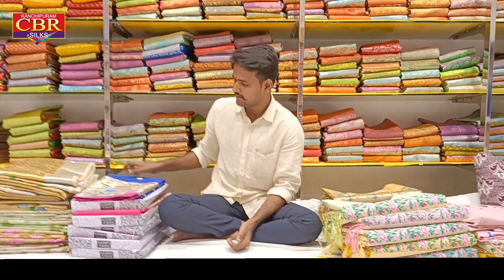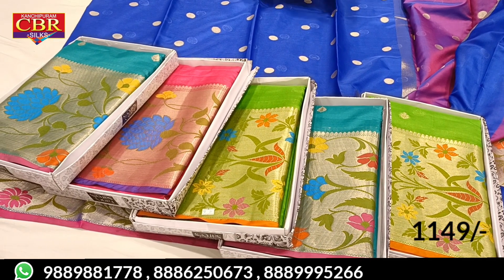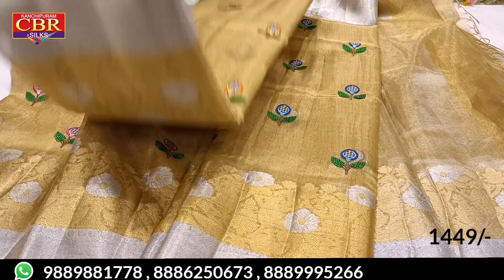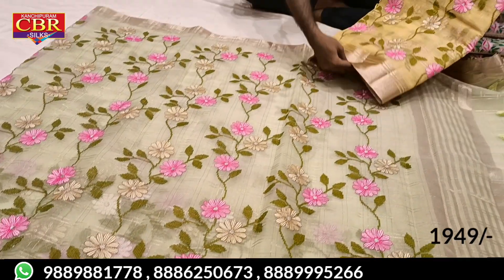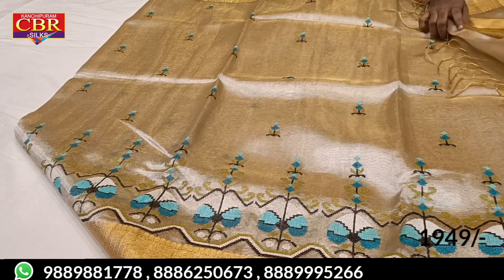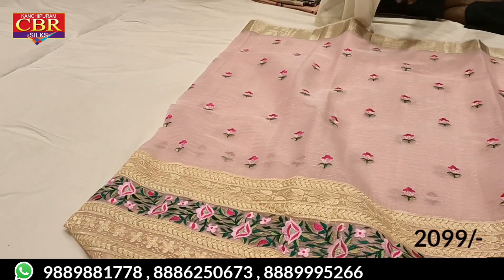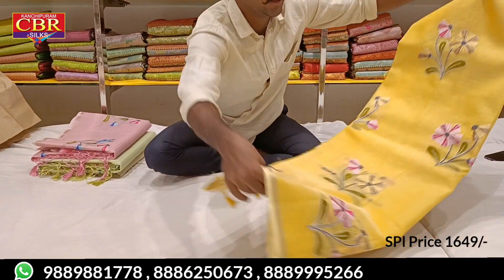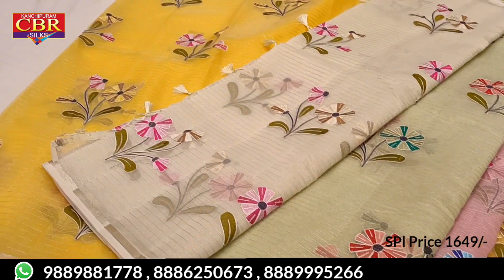FESTIVE SEASON STARTED | CBR SILKS | SAROOR NAGAR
Address: Kanchipuram cbr silks

#30-86,
Kondandram nagar, near sharada theatre road, saroor nagar, HYDERABAD